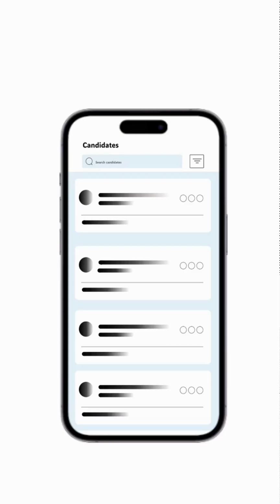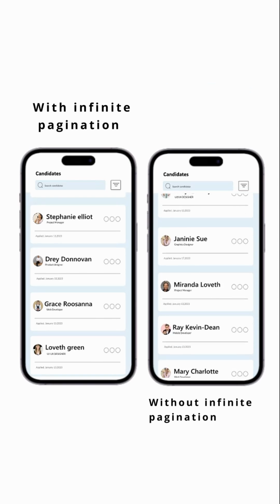The dark aspect of infinite pagination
The one feature you use every day is actually a trap. 🤯

It’s called Infinite Pagination (or Infinite Scroll), and it's the hidden trick designed to keep you glued to your favorite apps.

Why it's so addicting.

The psychological cost of "Mindless Scrolling."